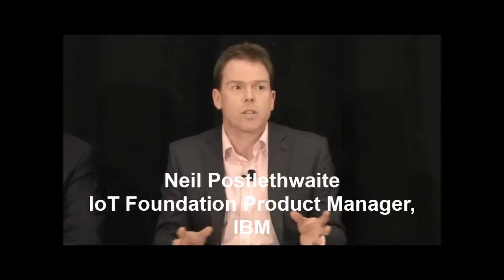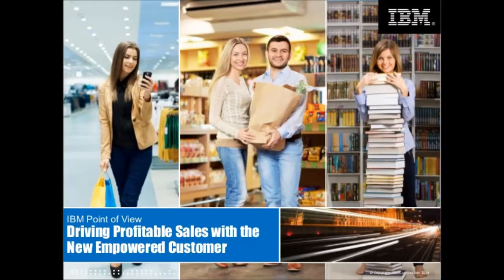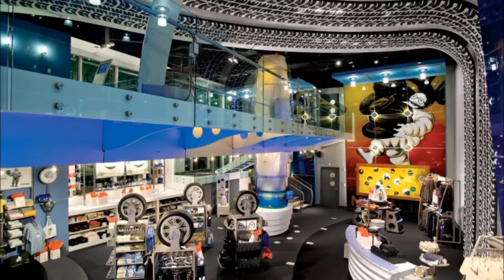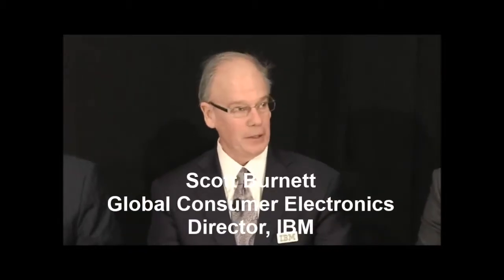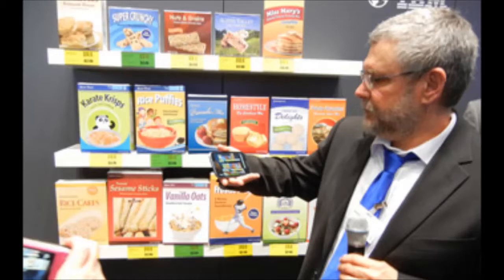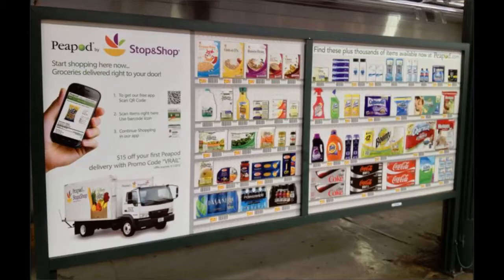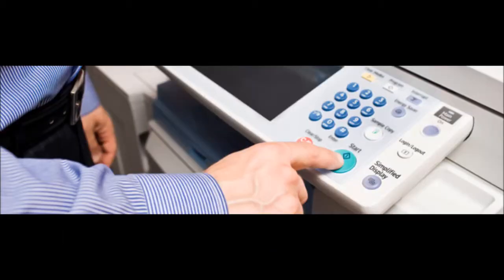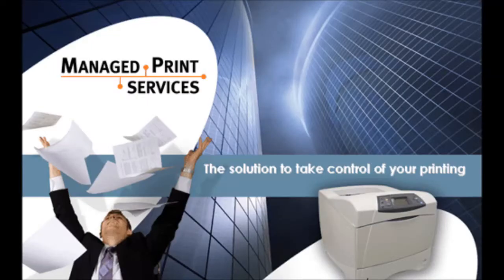How IBM Enables Retail, Public Space & Manufacturing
IBM Global Consumer Electronics Director Scott Burnett, IoT Industrial Sector Lead North America Ted Connell, and IoT Foundation Product Manager Neil Postlethwaite provide an overview of the subject matter (05:35).